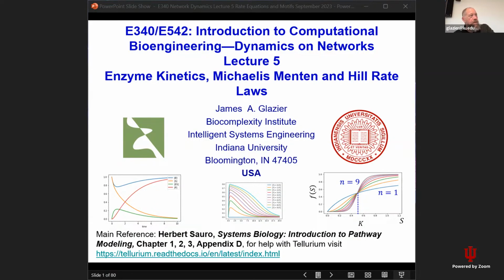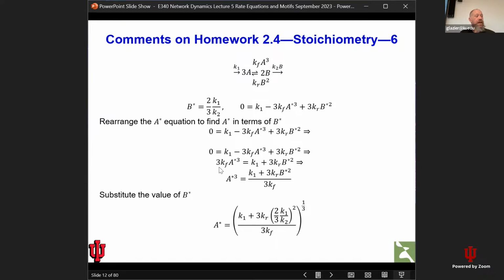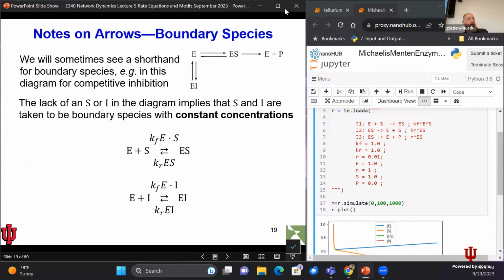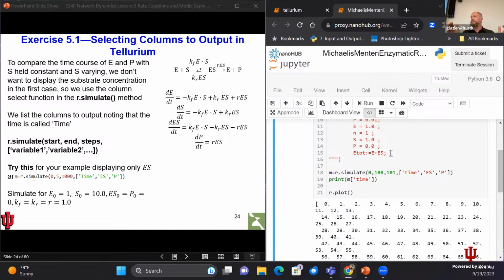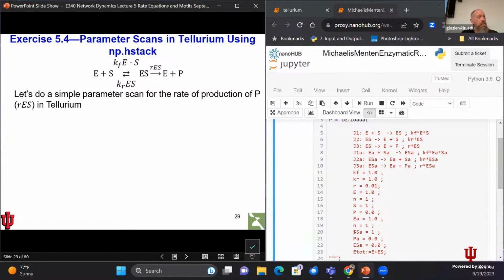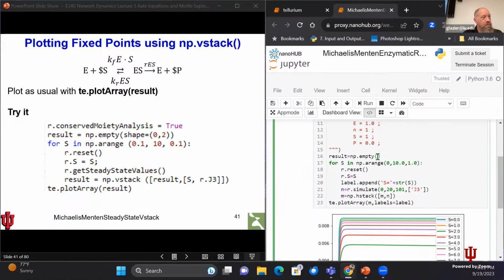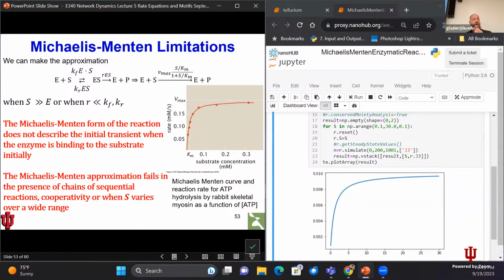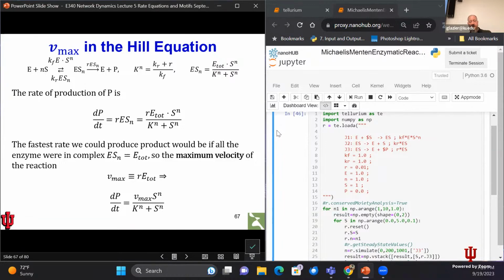ENG340/542 Network Modeling, Lecture, 5 Enzyme Kinetics [James Glazier] September 19, 2023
ENG340/542 Biological Network Modeling, Lecture 5, Enzyme Kinetics, Michaelis-Menten and Hill Laws

Engineering 340/542 teaches how to model network dynamics using the Tellurium/Antimony model specification framework and Python-based Jupyter notebooks. The course covers the basics of developing simple metabolic, cell-signaling, gene-regulatory and pharmaco-kinetic network models and fitting models to experimental data. The fifth video discusses how enzymatic reactions can lead to Michaelis-Menten or Hill dependencies of reaction rate on substrate concentration. The video also shows how to use numpy vstack and hstack commands to plot dependencies of reaction rates on concentrations. Since nanoHUB is a free resource, anyone who is interested can create a nanoHUB account and learn along with us.

Main Reference: Herbert Sauro, Systems Biology: Introduction to Pathway Modeling, Chapter 1, 2, 3, Appendix D

*Contents*
00:00 - Outline for the Video
02:07 - Comments on Homework 2--How to Submit Homework
05:18 - How to Describe Results from Dynamic Network Simulations
09:54 - Solving Steady States with Stoichiometry (Homework Problem 2.4)
22:24 - Adjusting Time Scales in Simulations
24:30 - How to Answer Open-Ended Questions
28:04 - Review: Chemical Equilibria and Equilibrium Constants
28:54 - Review: Fixed Points and Steady States
29:55 - Review: Enzymatic Reactions, Boundary Species, $ Notation for Fixed Species
38:39 - Arrow Notation and Unwritten Boundary Species, Converting Diagrams to Rate Equations, Competitive Inhibition
50:40 - Selecting Columns to Output in Tellurium
59:34 - Exercise 5.1 Using Column Selection in Tellurium
1:03:23 - Exercise 5.3 Comparing Enzyme Limitation and Constant Substrate Cases
1:21:47 - Exercise 5.4 Parameter Scans using np.hstack() to Combine numpy Arrays Row-wise
1:29:43 - Adding Legends to plotArray() Plots using the labels=[] option
1:32:37 - Exercise 5.5 Plotting Steady-State Rates of Production of Product in an Enzymatic Reaction as a Function of Substrate Concentration, Michaelis-Menten Kinetics
1:34:04 - Creating Empty numpy Arrays Using np.empty(shape=(number_rows, number_columns))
1:38:28 - Using numpy.vstack to Combine numpy Arrays Column-wise
1:40:08 - Using Tellurium getSteadyStateValues() with conservedMoietyAnalysis=True, Issues with getSteadyStateValues Function, Running Simulations to Steady-State as an Alternative
1:49:07 - Michaelis Menten Kinetics Arise from Simple Enzymatic Reactions with Mass Action Kinetics
1:54:04 - Derivation of Michaelis Menten Kinetics
1:58:45 - Michaelis Constant
2:01:50 - Michaelis Constant is the Concentration at Which the Rate of Reaction is Half its Maximum Value
2:02:51 - Validity of Michaelis-Menten Rate Law
2:06:49 - Exercise 5.6 Cooperative Reactions and the Hill Equation
2:15:03 - Derivation of the Hill Equation
2:16:55 - Hill Rate Law and Hill Constant (Half-Maximal Concentration), Relation to Michaelis-Menten Rate Law
2:20:30 - v_max in the Hill Equation